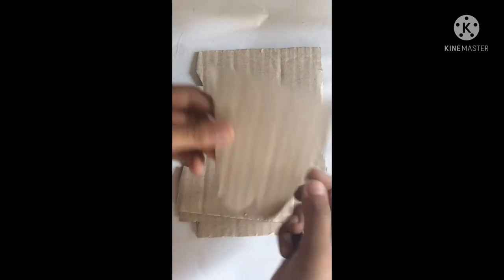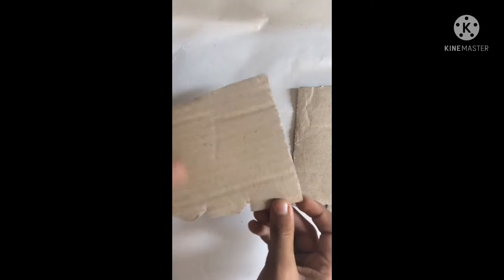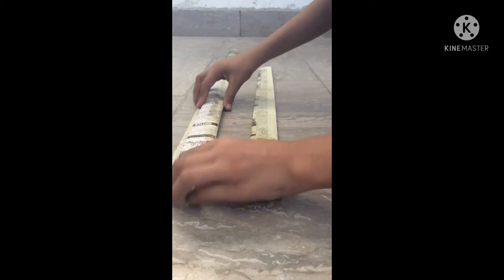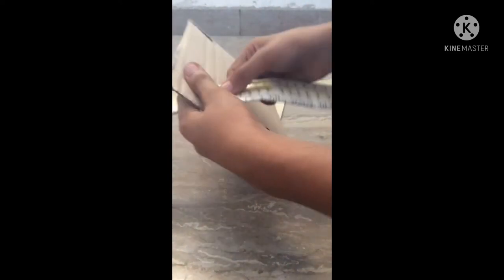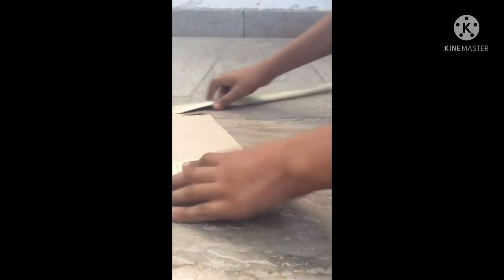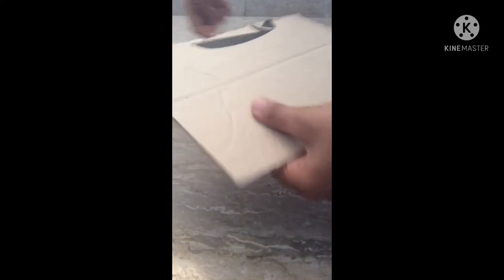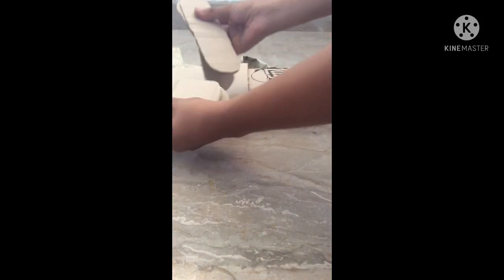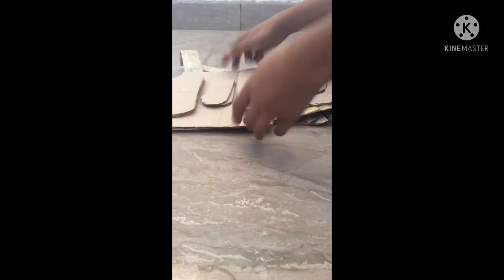Made the falcon wings for cardboard I DIY cardboard falcon wings